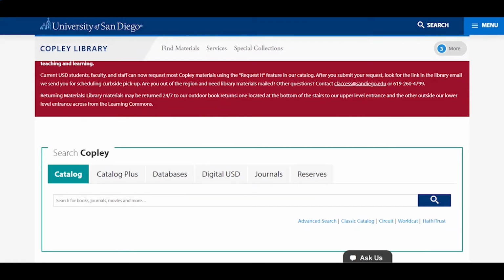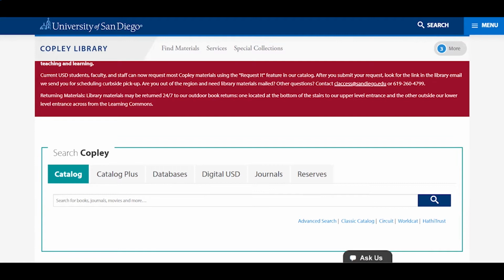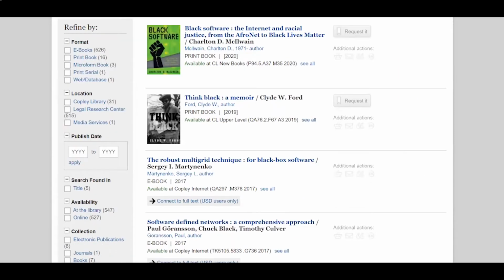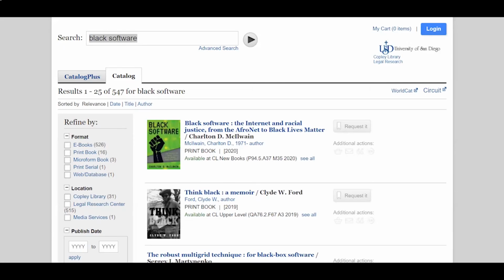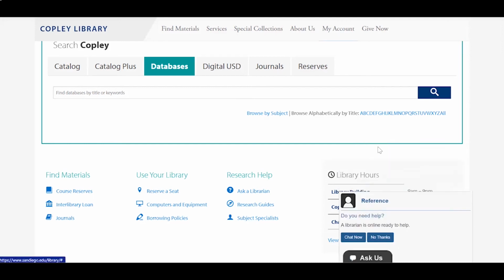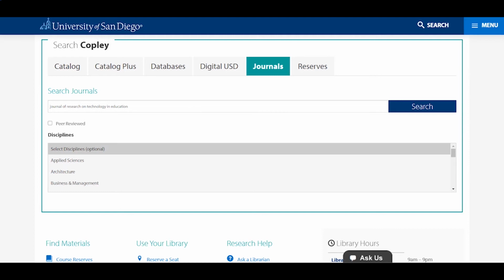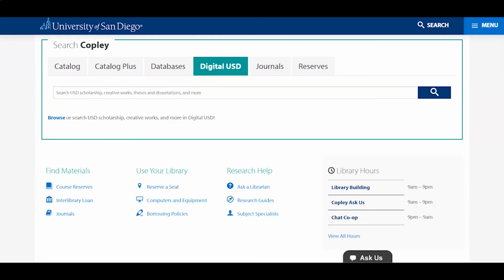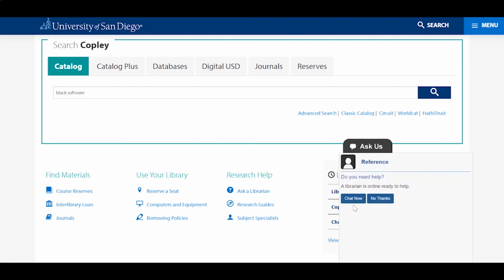Copley Library Website Navigation for Distance Learners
Introduction to Copley Library's website and tab navigation for distance learners & off-campus users.